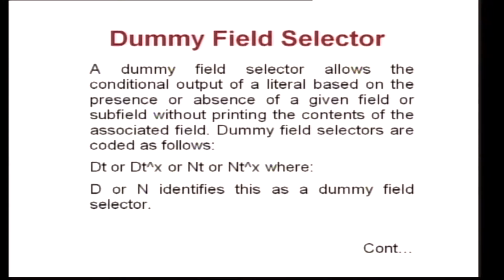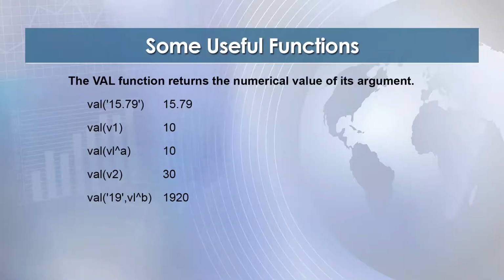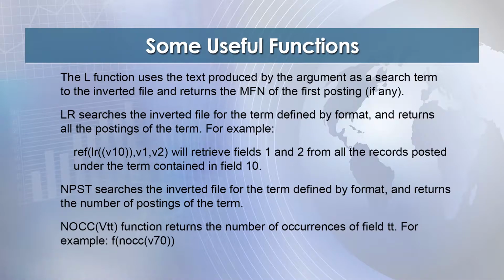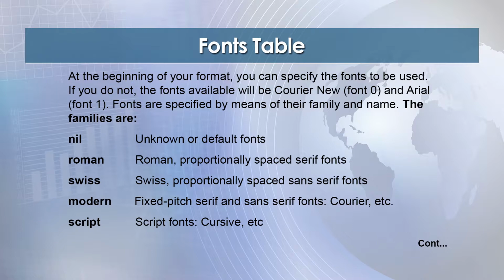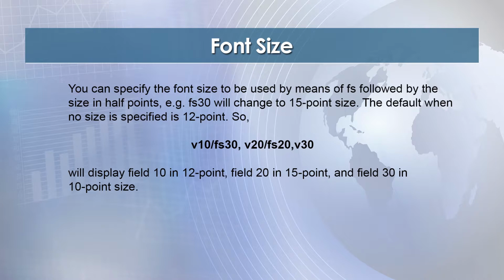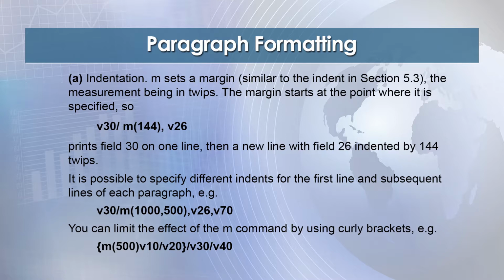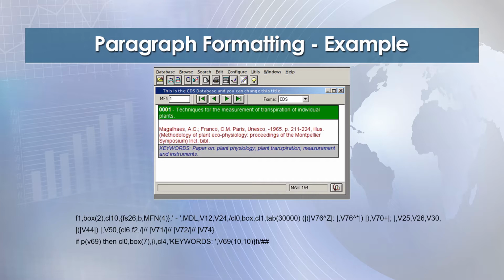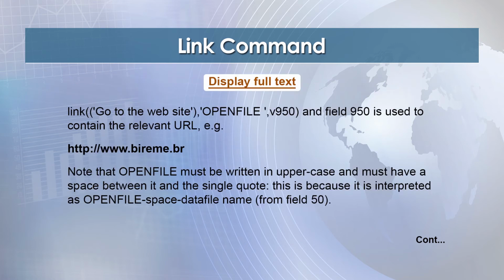Steps in WINISIS: Advanced formatting language